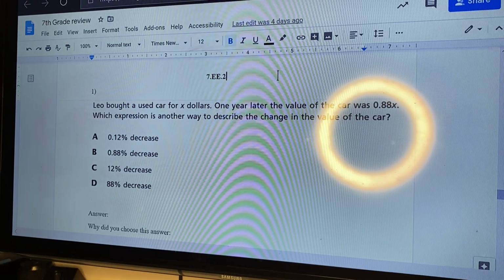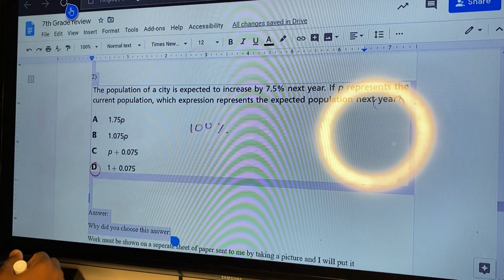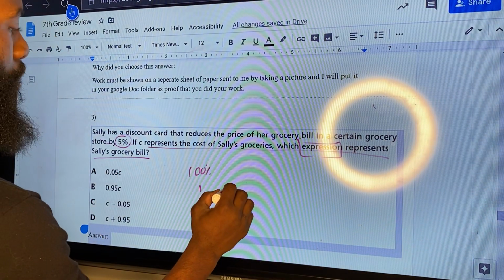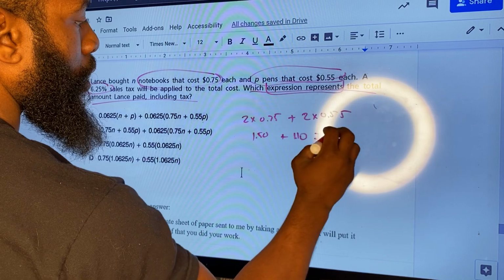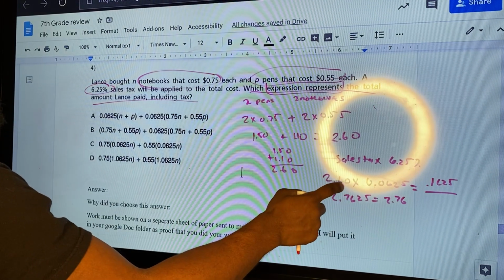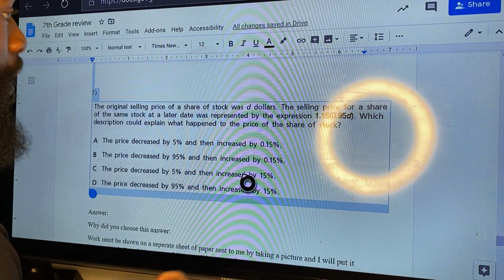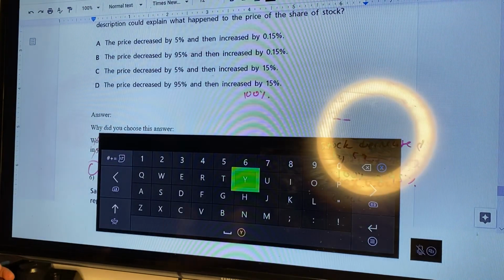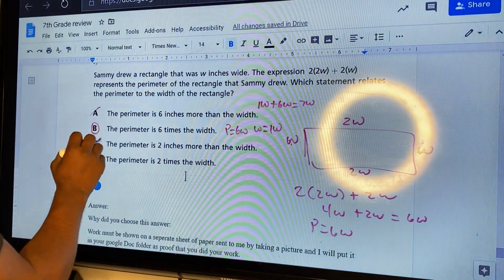7th Grade mixed review part 3 (cohort 2)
This assignment is due March 25th